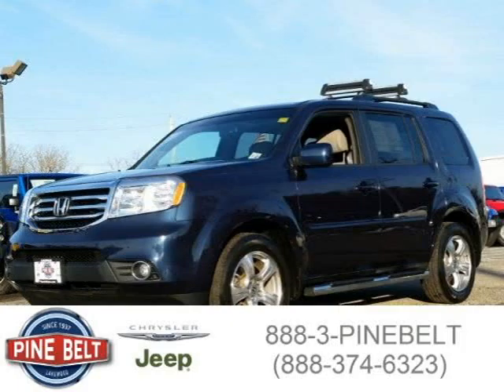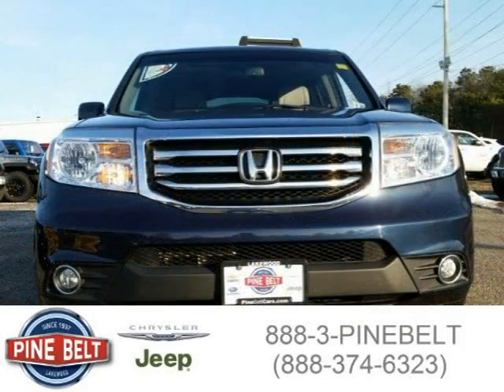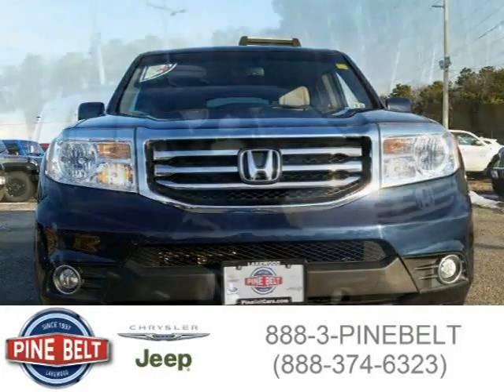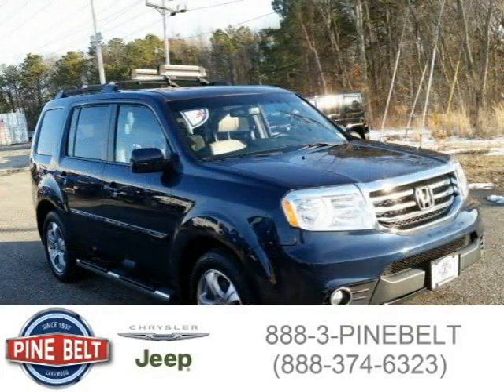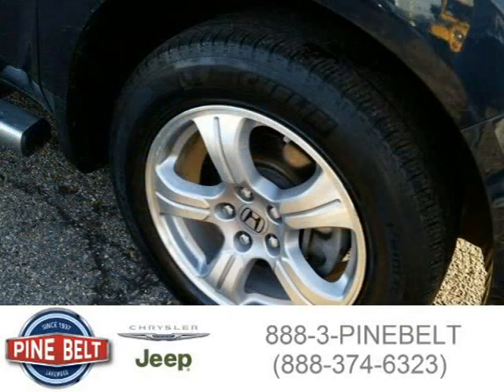2012 Honda Pilot Lakewood Serving Toms River NJ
Price: $ 26,999
Mileage: 23,809
Trim: EX-L
Body Style: SUV
Ext. Color: Bali Blue Pearl
Int. Color: Gray
Engine: 3.5L V6
Drive Type: 4WD
Fuel Type:
Doors: 4
Stock No.: C036917
VIN: 5FNYF4H52CB036917